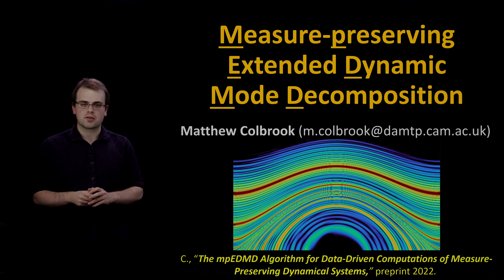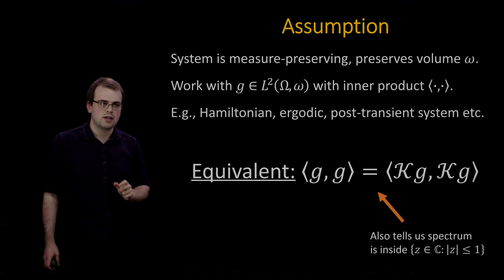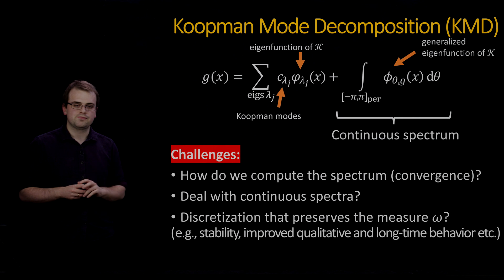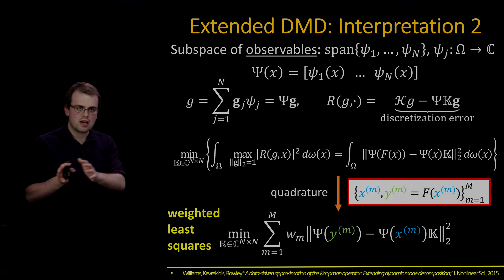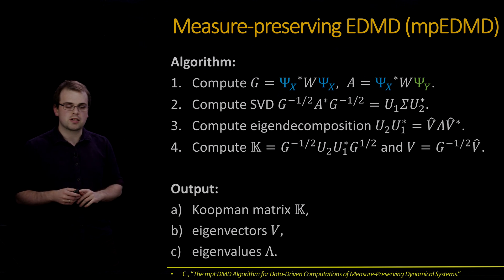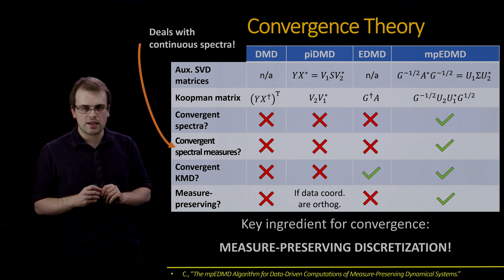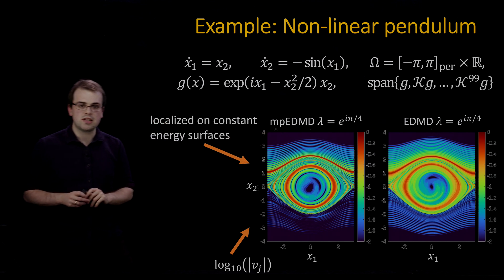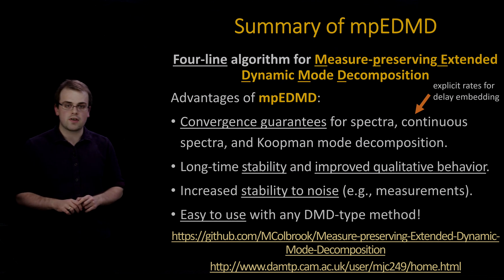Measure-preserving EDMD: A 4-line structure-preserving & convergent DMD algorithm!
Research Abstract by Matt Colbrook, Cambridge University

We introduce measure-preserving extended dynamic mode decomposition (mpEDMD), a data-driven algorithm that enforces measure-preserving truncations of Koopman operators using a general dictionary of observables. It is flexible and easy to use with any pre-existing DMD-type method and with different data types. As well as convergence to the spectral properties of the underlying Koopman operator (for general measure-preserving dynamical systems), mpEDMD has improved stability and qualitative behavior of trajectories. For delay embedding, mpEDMD even comes with explicit convergence rates as the size of the dictionary increases. We demonstrate mpEDMD on a range of challenging examples, its increased robustness to noise compared with other DMD-type methods, and its ability to capture the energy conservation and statistics of a turbulent boundary layer flow with Reynolds number greater than 60,000 and state-space dimension greater than 100,000.